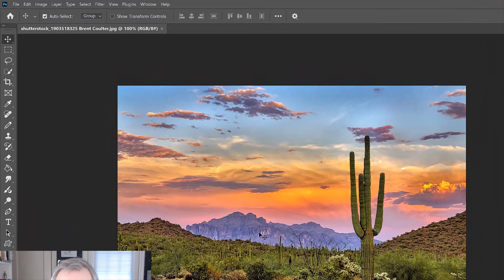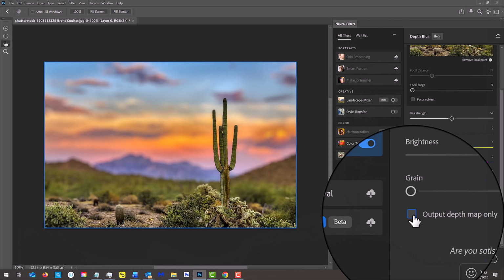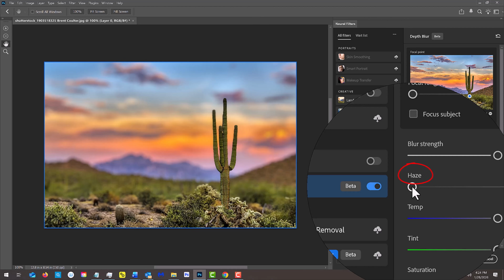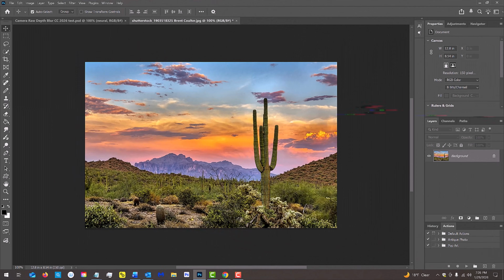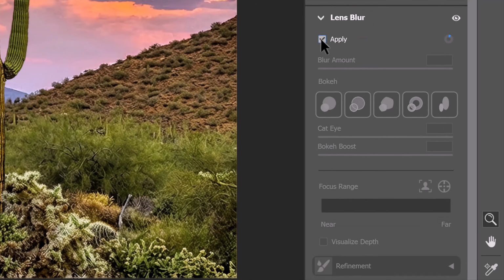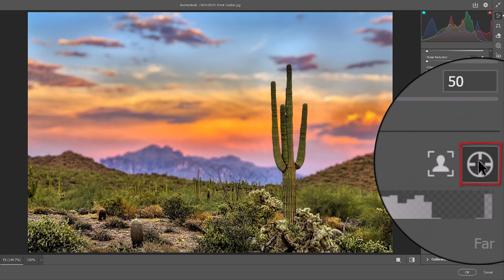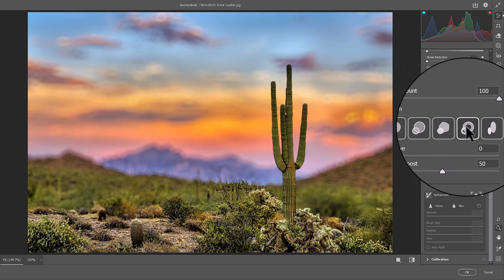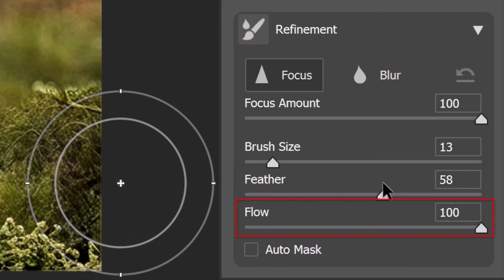Add Instant Realistic Depth Blur to Photos in Photoshop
This video shows two instant and fully customizable ways to add realistic depth blur to photos in Photoshop. Using Photoshop’s AI-powered Neural Filter Depth Blur and the Lens Blur tool in Camera Raw, you’ll be able to create natural depth of field in images that originally have infinite focus.

Both methods work non-destructively, are available in the regular version of Photoshop, and give you precise control over focal points, blur strength, and depth range. These techniques are ideal for landscapes, architecture, and any photo that needs visual separation and depth.

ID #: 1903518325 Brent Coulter